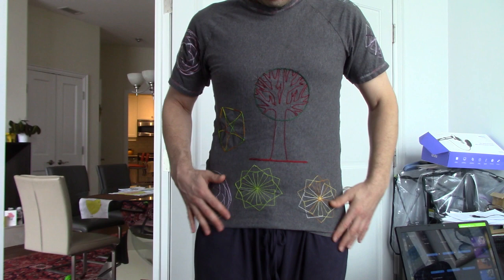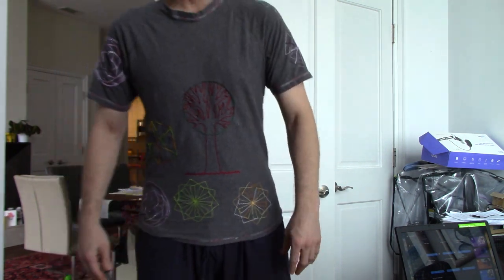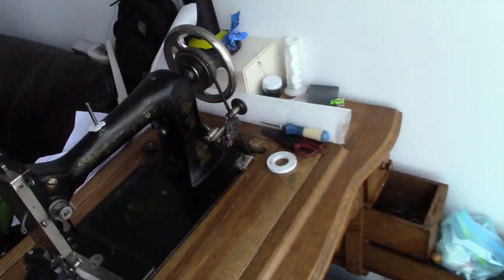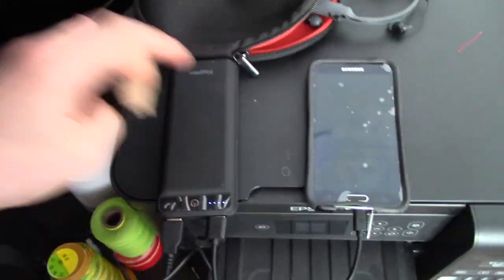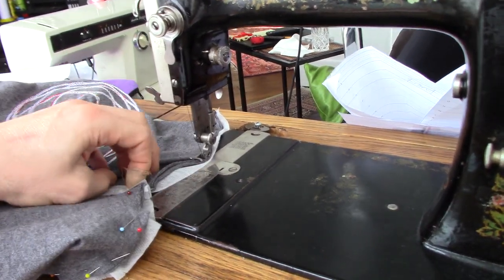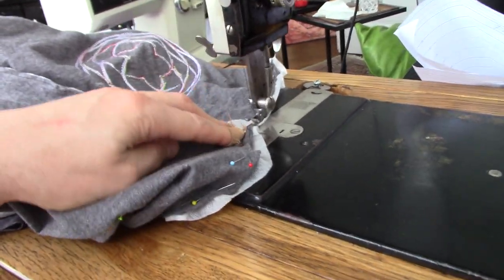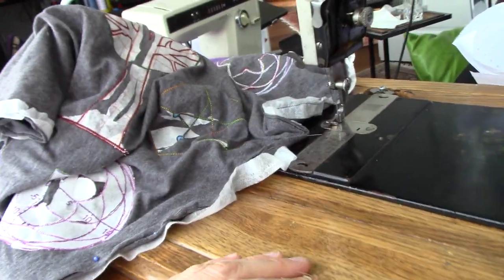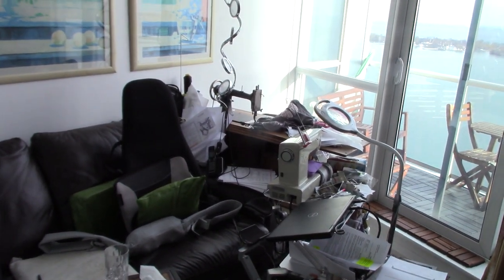Chain Stitch Decoration on Jersey T-shirt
In this video I demonstrate chain stitch decoration which I did on a thirt sewn from a pattern.